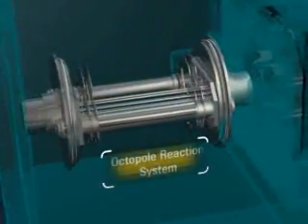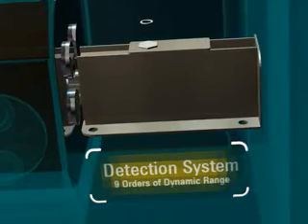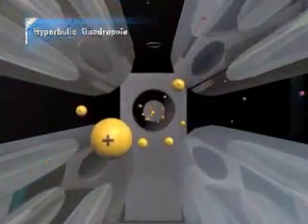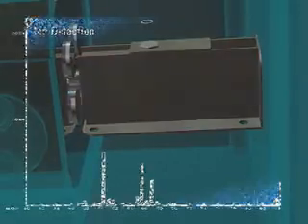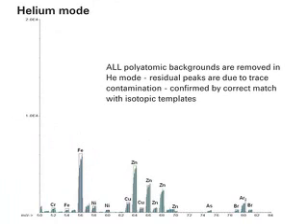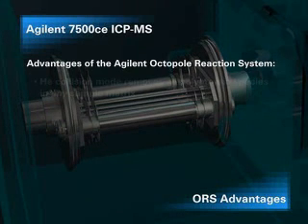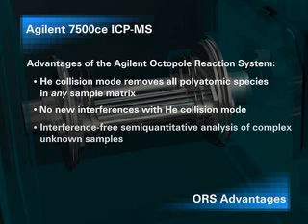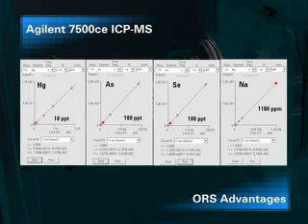Agilent 7500 安捷伦7500 ICPMS的视频